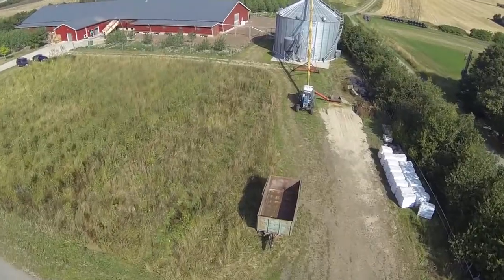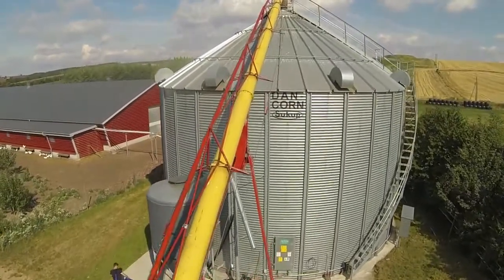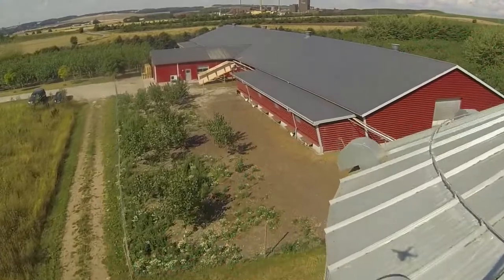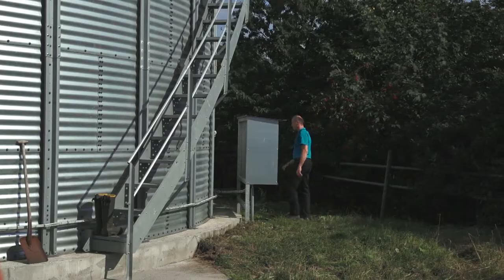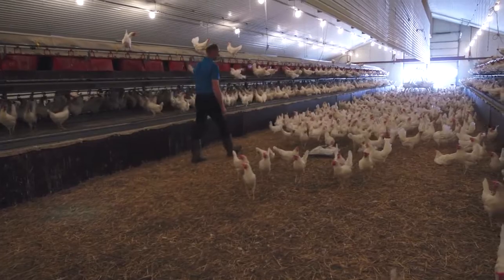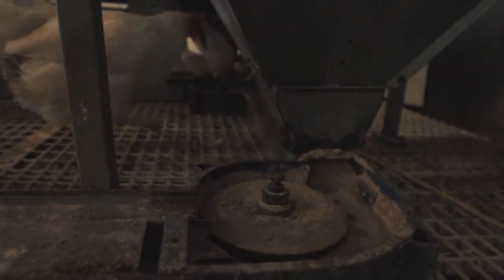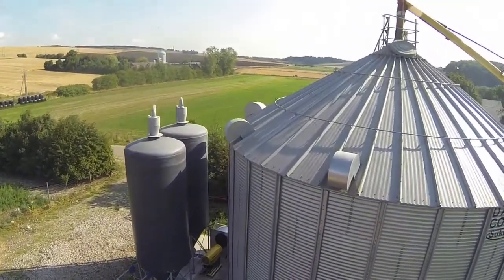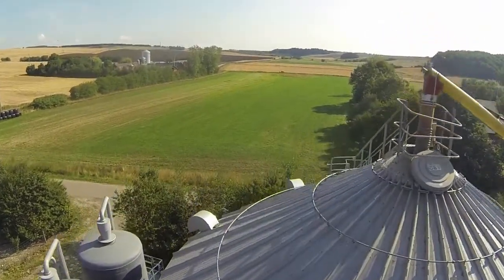DANCORN Silo / bin & dryer - Organic Farmer Niels & Grethe Riis - English speak - English Version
DANCORN silo or Bin & dryer installation with conveyor system.
Organic Farmer Niels & Grethe Riis, Hadsten. English speak -- English Version
Video of Combine, Tractor, trailer,grain store Chiken and Egg production.
Info:
Conveyor system Westfield tractor auger 125 tons/hour type MK auger
Drying bin with stirrer augers 700 tons